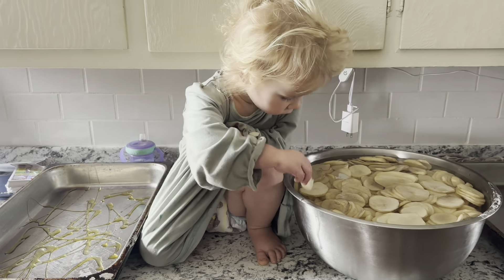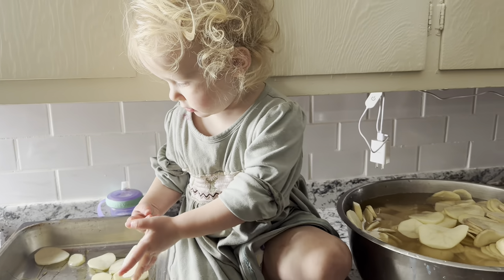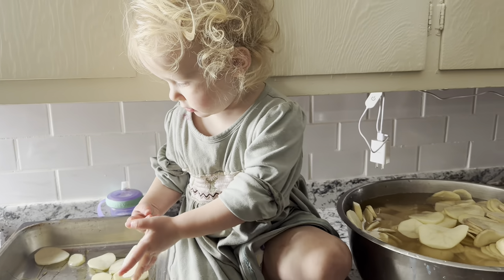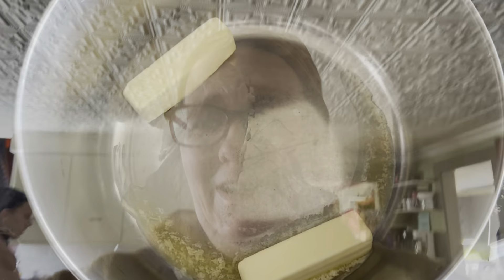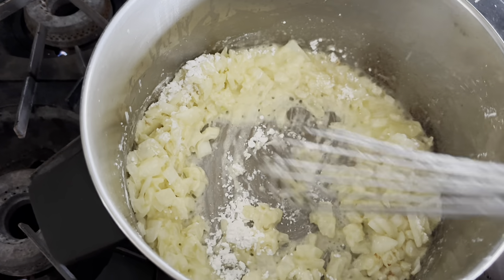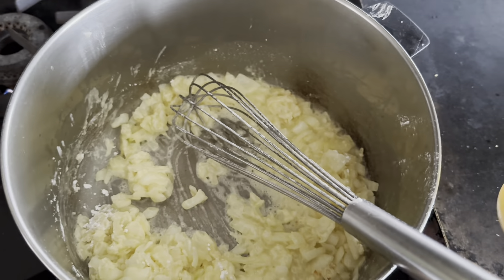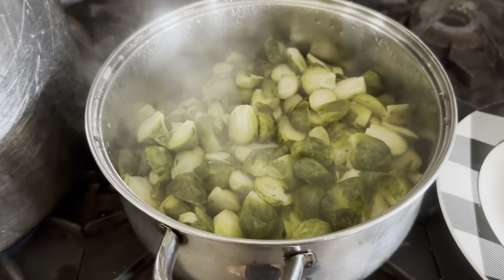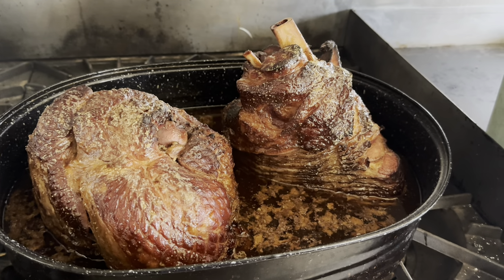Resurrection Sunday Preparation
Join us as we prepare our food to make Resurrection Sundays focus on Christ and not getting food on the table.  Have a blessed Sunday !

Link to all my Favorite products -
Letpot -hydroponic garden

Mason jar vaccum sealer